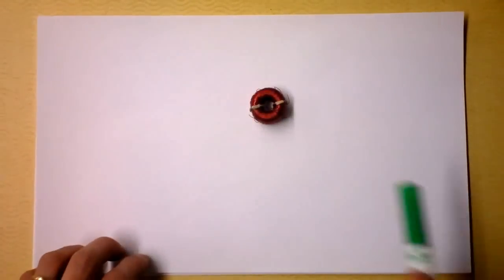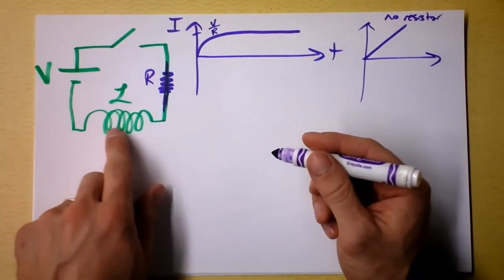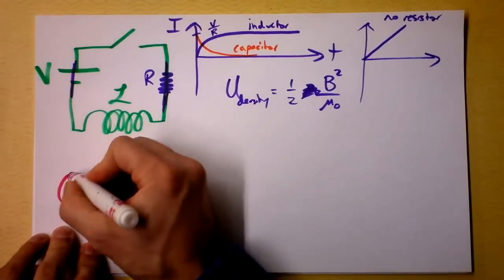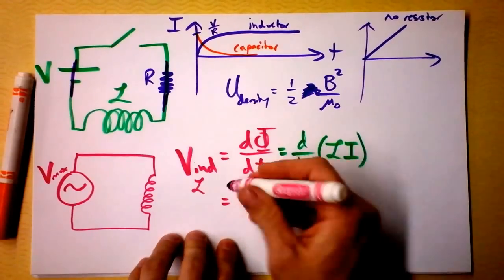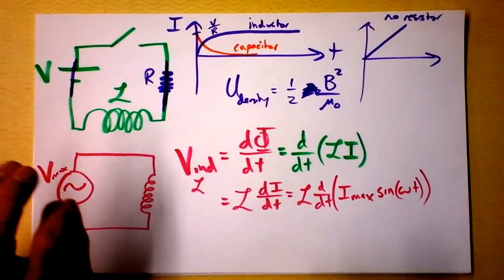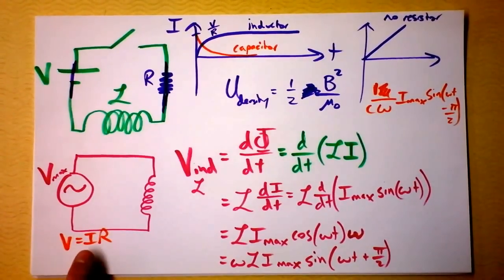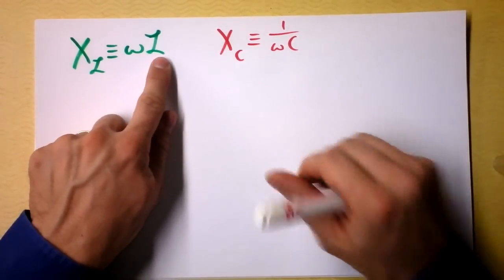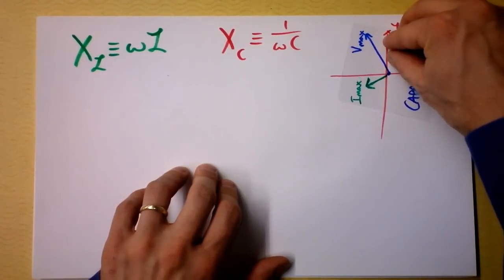Phasors for Inductors in AC Circuits | Doc Physics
Phasors are a cute math technique to simplify AC circuit analysis.  You'll like 'em.